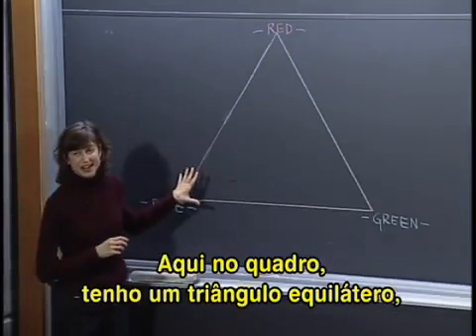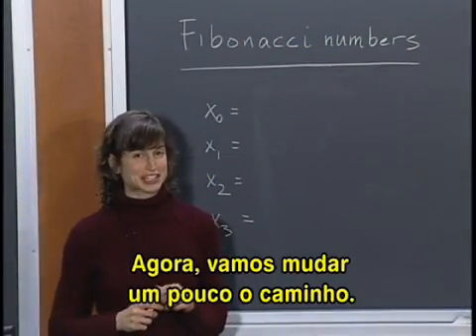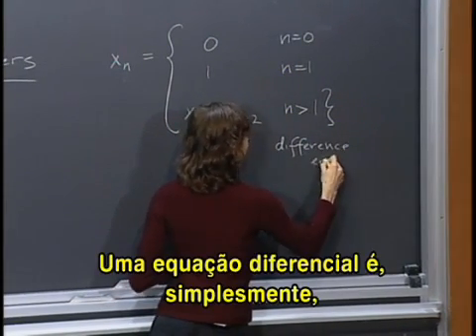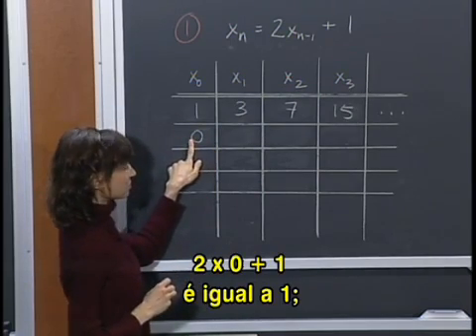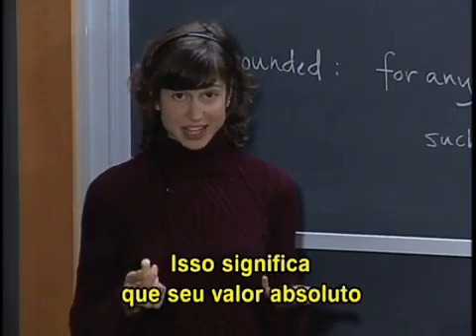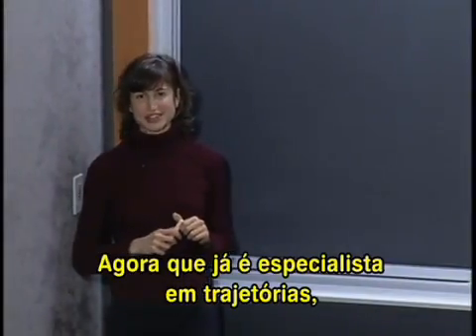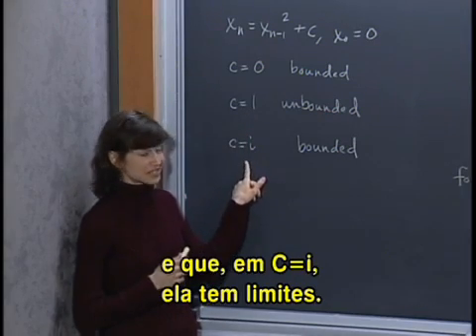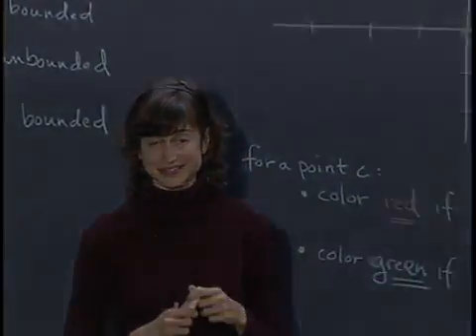Fractas e Equações Diferenciais -Aula do MIT - Legendada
Este vídeo apresenta aos alunos o aprendizado para o mundo da Geometria Fractal através do uso de equações de diferenças.
Como pré-requisito para esta aula, os alunos precisa possuir dois anos de álgebra do ensino médio (facilidade com equações de variáveis individuais) e motivação para aprender aritmética complexa básica.
Os alunos irão debater sobre o resultado do jogo do caos e praticar calcular trajetórias de equações de diferenças.